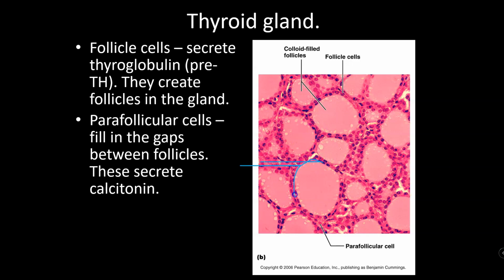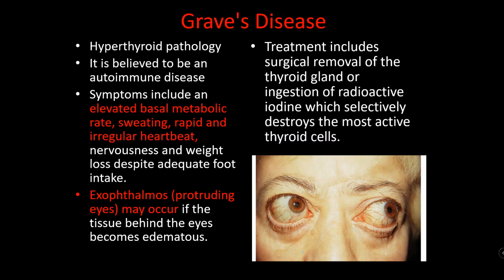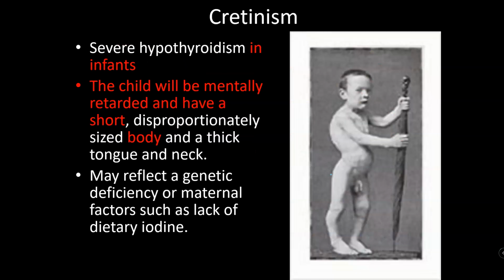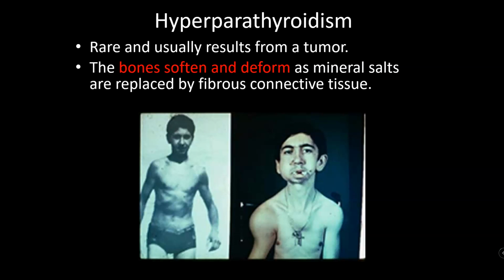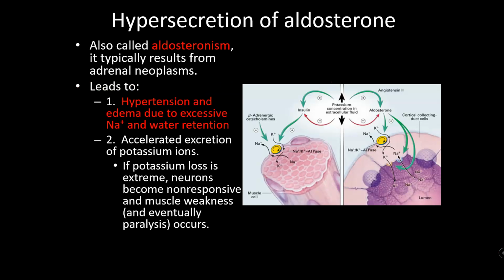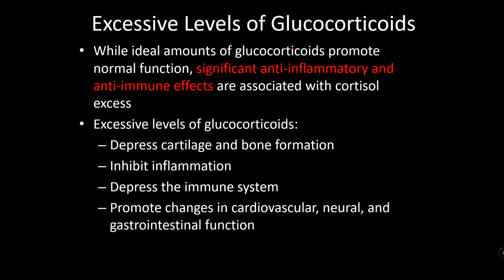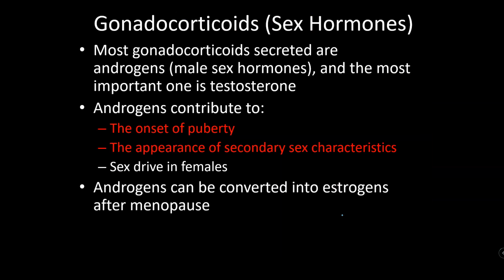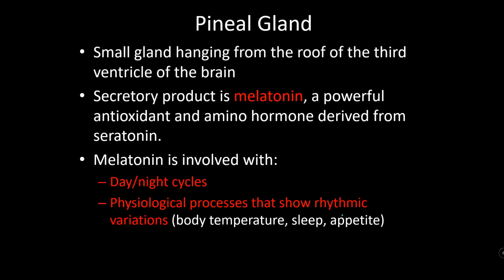Endocrine 3 Thyroid and Adrenal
Thyroid, parathyroid, adrenal, and pineal glands